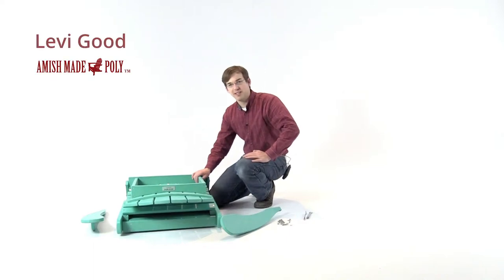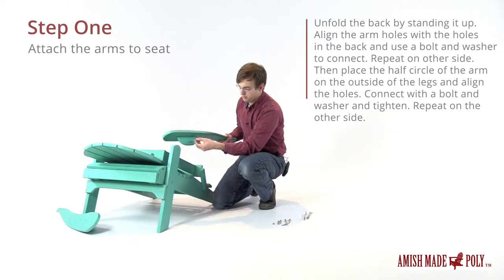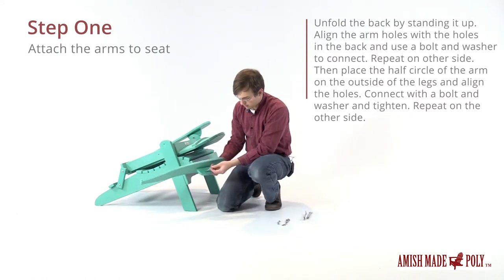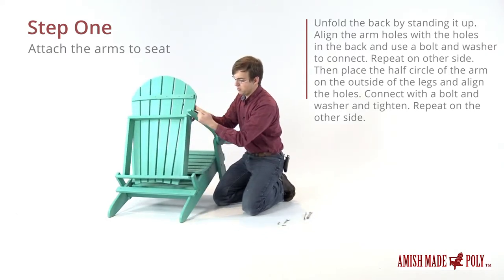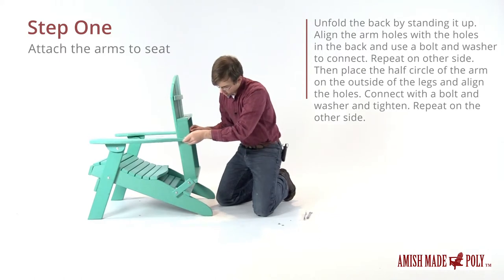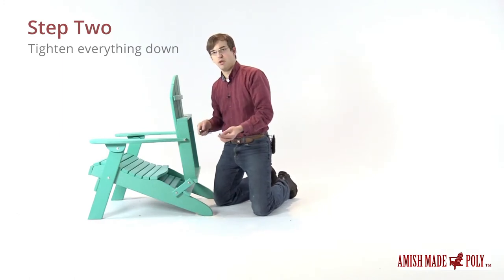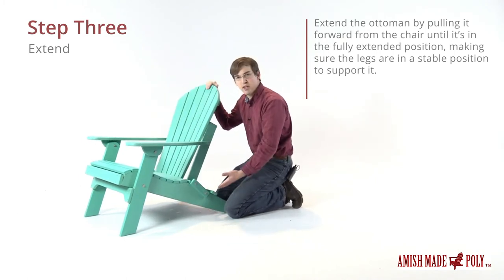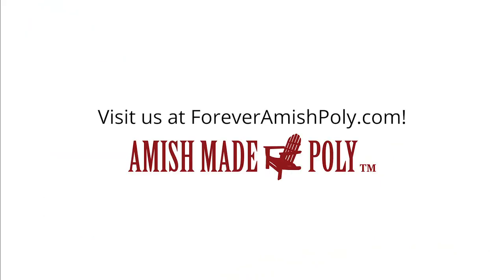Amish Made Poly Folding Adirondack Chair with Pull-Out Ottoman Assembly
Assemble this beautifully hand-crafted, Amish made folding Adirondack chair with pull-out ottoman with ease. This video features Amish Made Poly owner Levi Good, himself, taking us through the steps to assemble your new favorite outdoor furniture piece.

AmishMadePoly.com